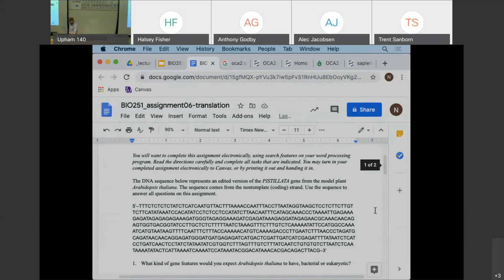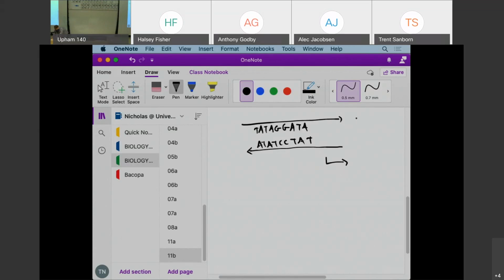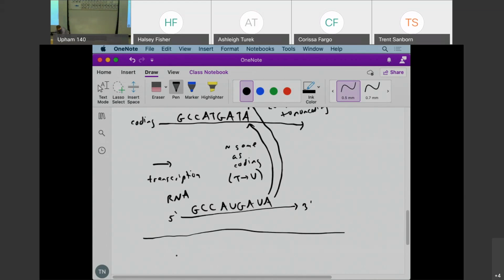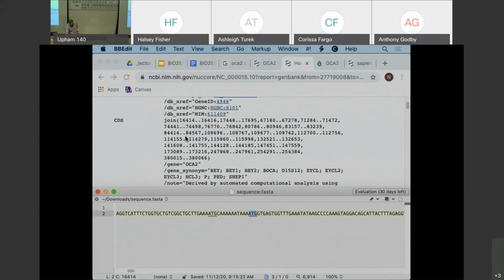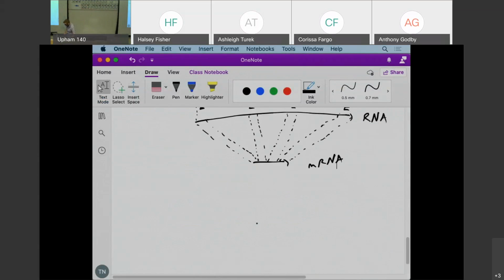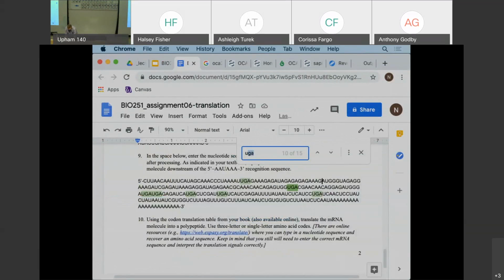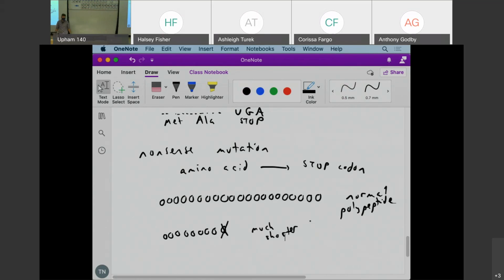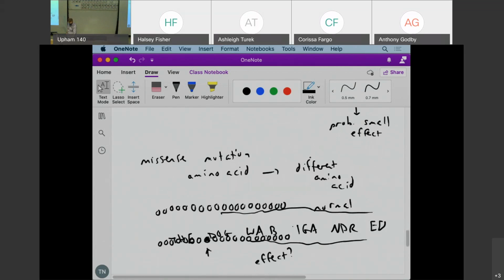Introduction to Genetics 20201112 1534 1